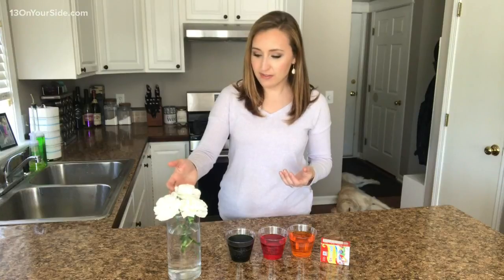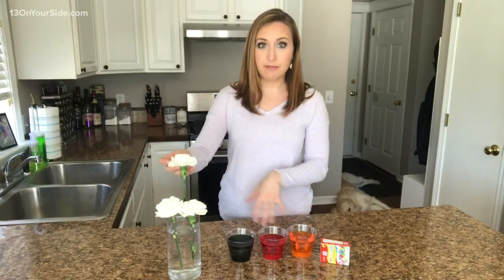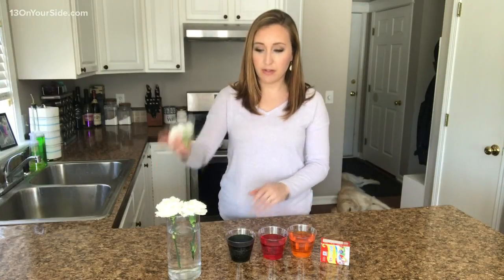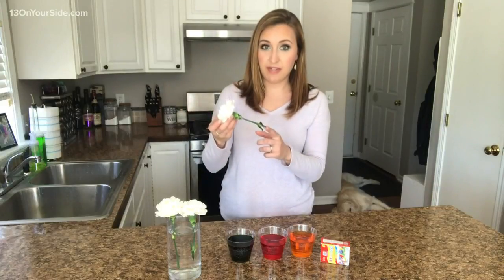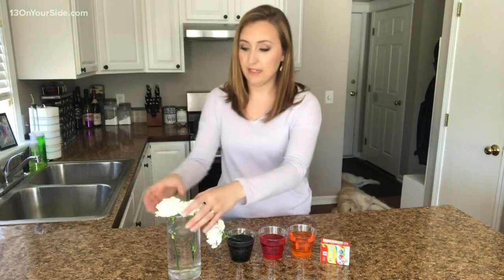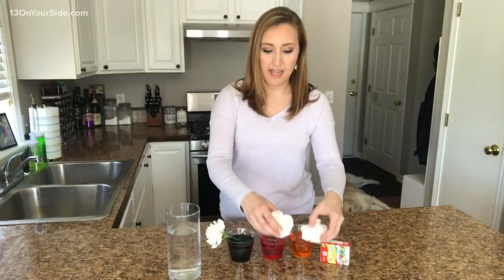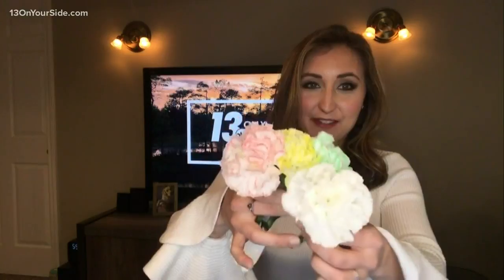Make a colorful flower bouquet for mom using science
Mother's Day is the day to show mom how much she is appreciated and often that is done with the gift of flowers.

With this experiment, you can make one-of-a-kind flowers for mom and learn a little about science, too!